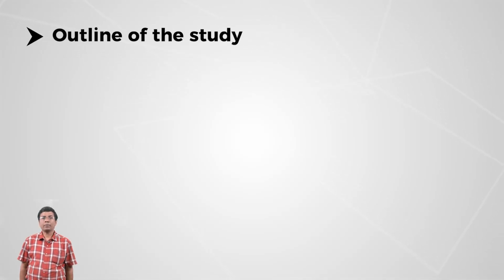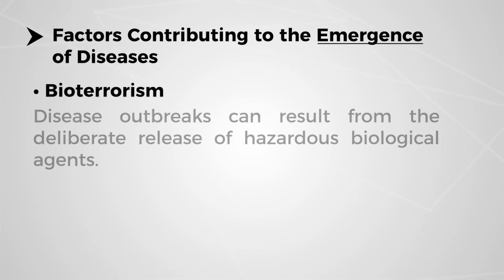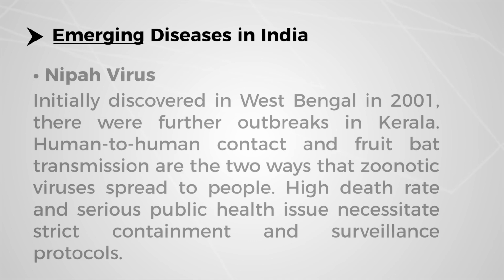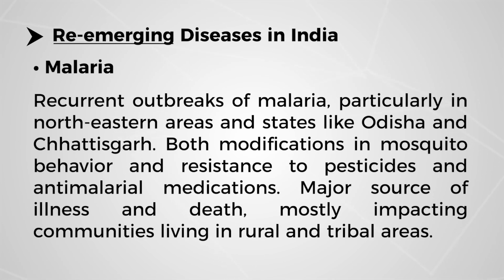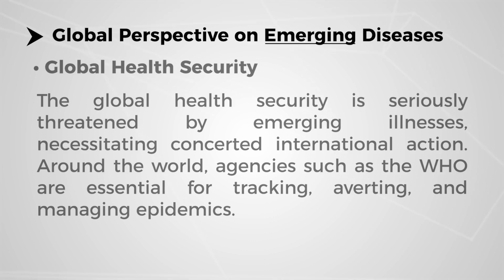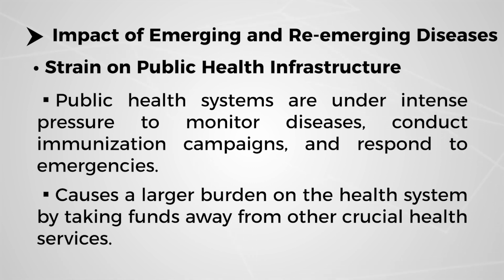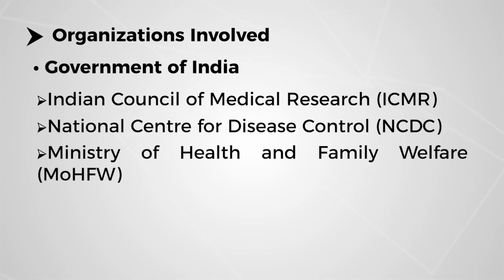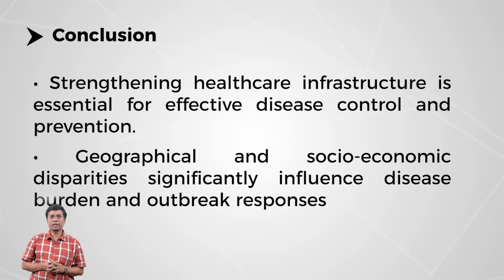Module 30 Emergence of new diseases and the re-emergence of diseases